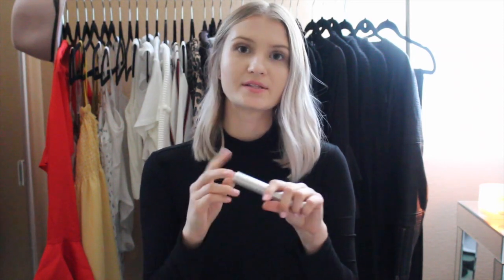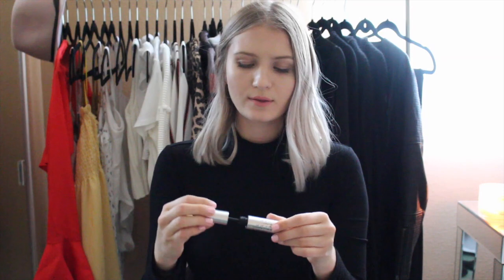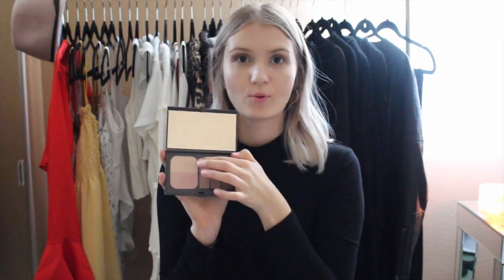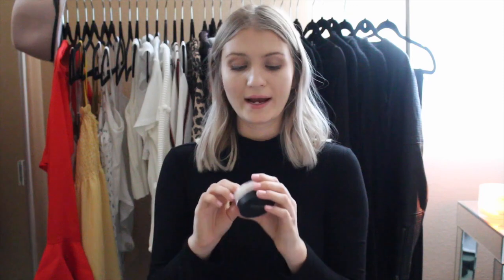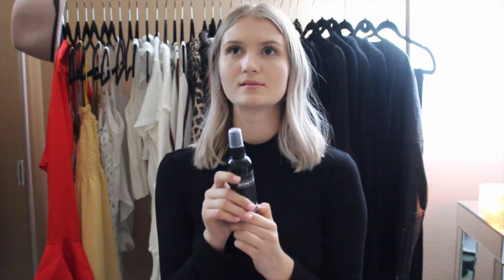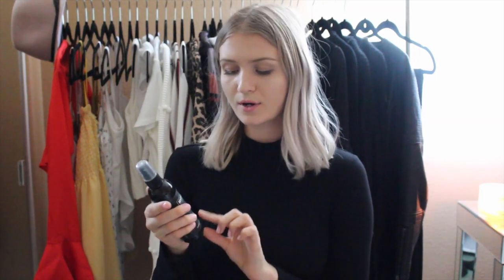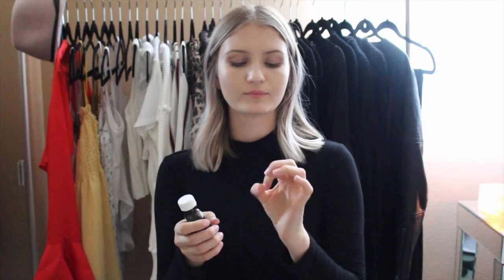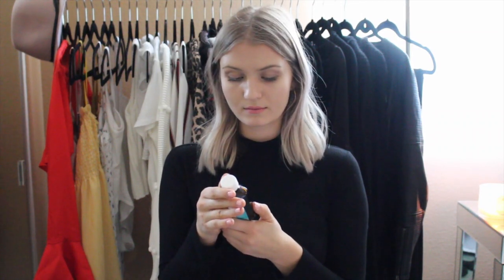OctoberFavorites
Hey Babes,
I thought it would be fun to do an October Favorites video, I hope you enjoy! Down below are links to all the products I talk about
X,
Samantha